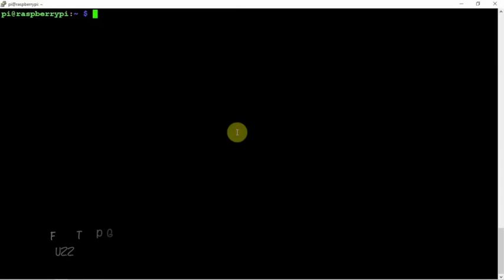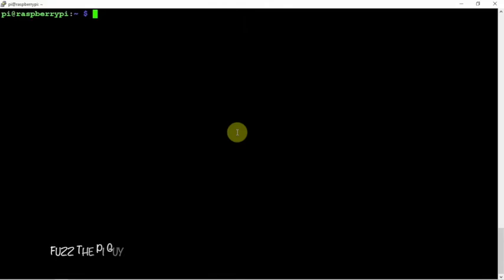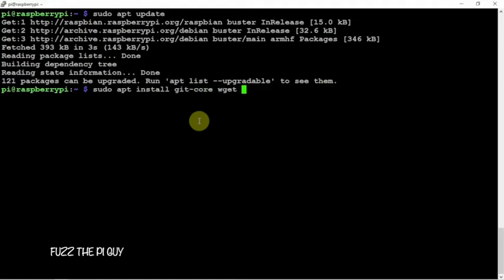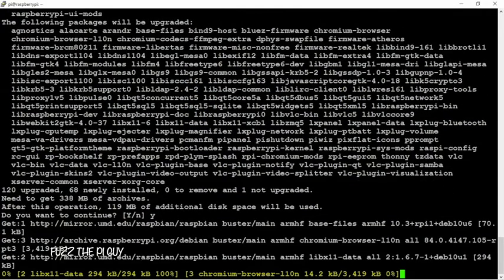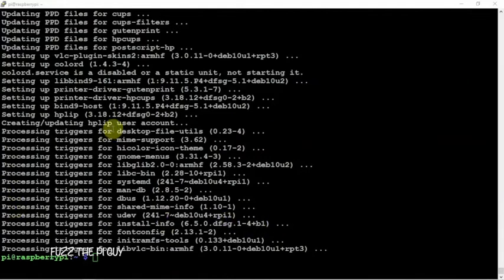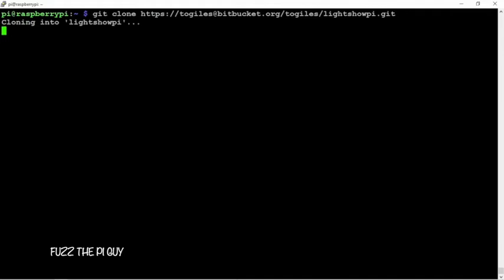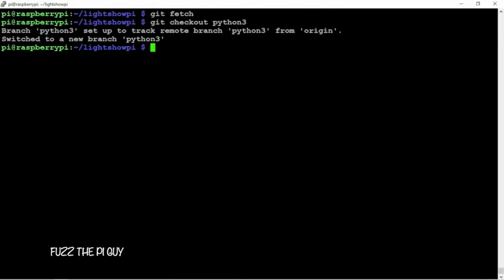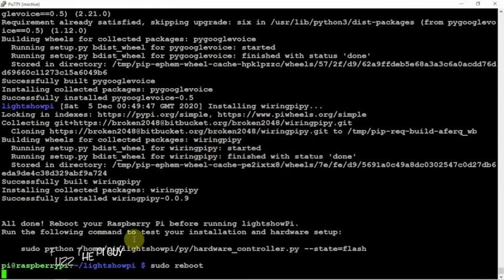Raspberry Pi 4 LightShowPi Python3 Software Install For Christmas Lights And More